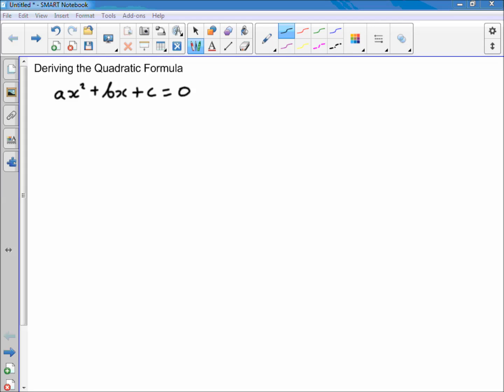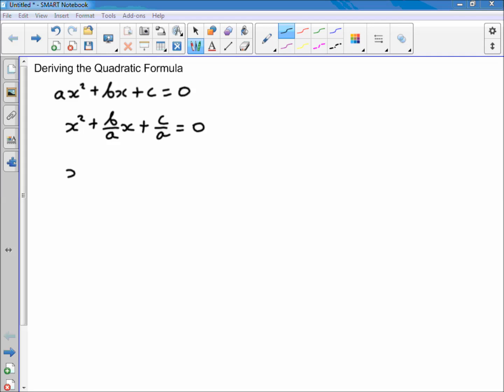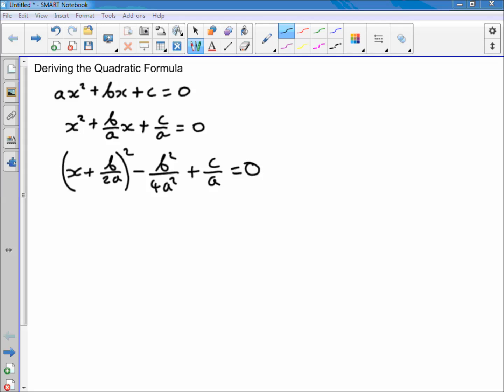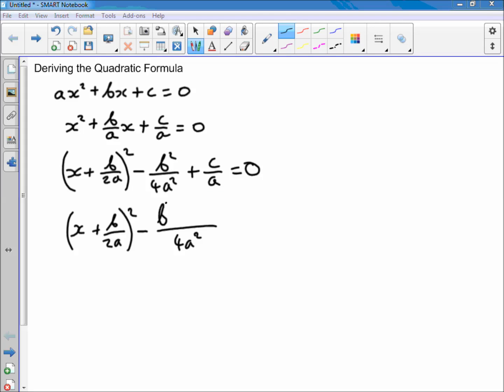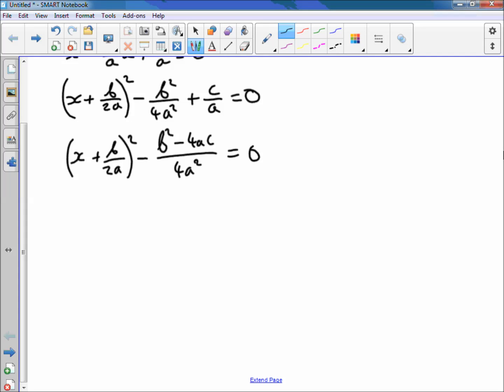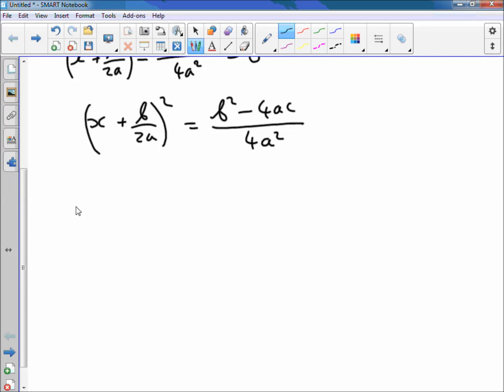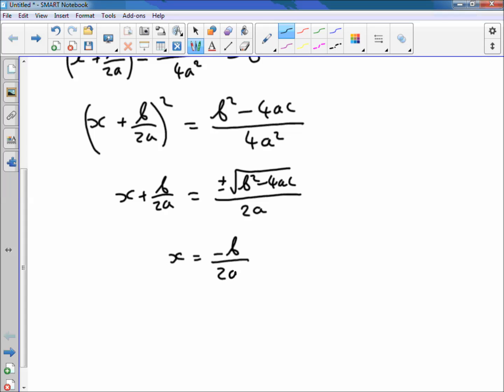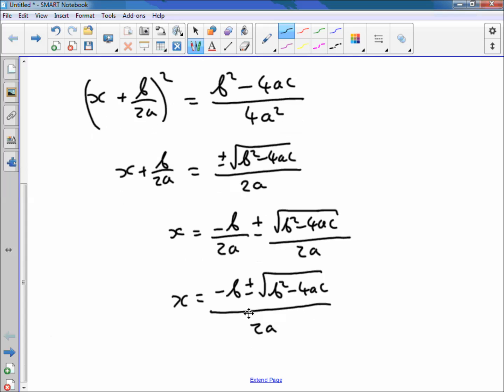Quadratic Formula Derivation